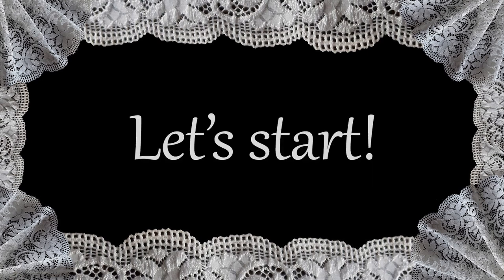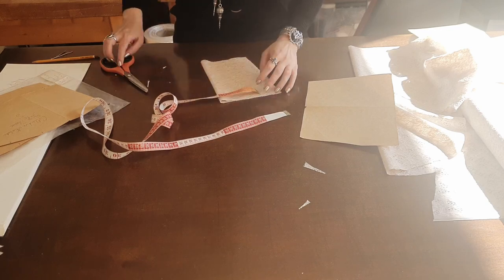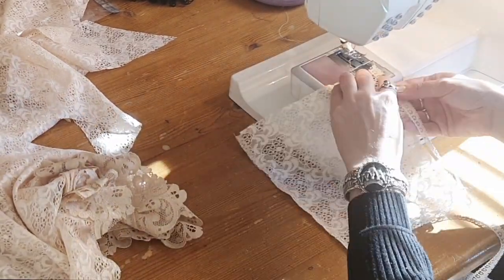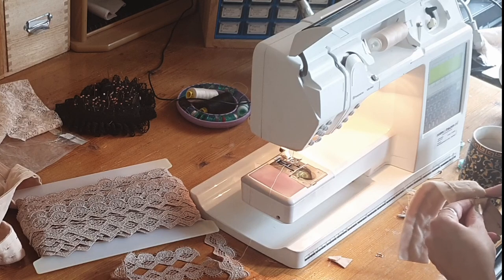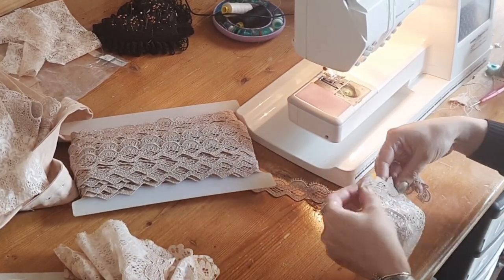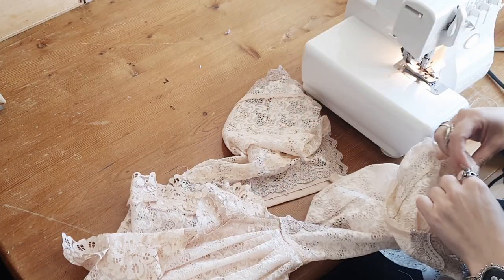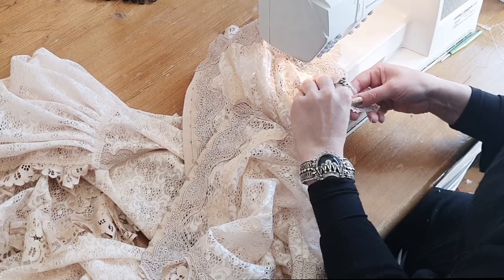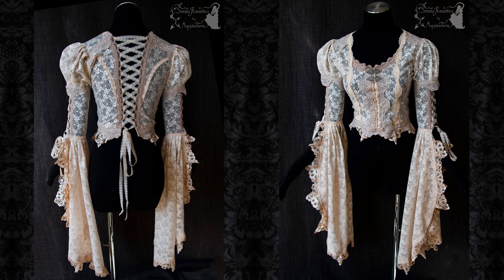Sewing a vintage lace, laced shrug, Somnia Romantica behind the scenes (hyperlapse-ish)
Hello everyone! Thank you for tuning into this channel!
I am Marjolein, designer of Somnia Romantica :)
In this video you can see how I make this shrug, which is made of almost only vintage laces. Even for the lacing, ha.

Feedback question: This time I used a lot of sort of hyperlapse scenes. Is this doable? Or too busy?  I did this to show as much as possible. I will also try one with showing less, but then slower scenes with maybe more explanation on what I do.

In any case:
Thank you for visiting my channel ^^ It is much appreciated if you subscribe, be sure to press the alarmbell as it gives a notification when I have a new upload ^^ This encourages me to make more content!

Lace boutique:

On the piano I am playing:
Gymnopédie 3 Eric Satie
Elégie by Edvard Grieg
Mazurka 6 nr 2 Fredérique Chopin
Gnossiene 1 and 3 (partial) by Eric Satie ^^